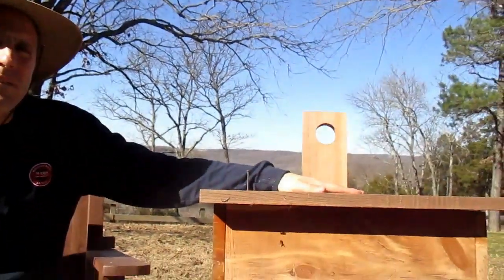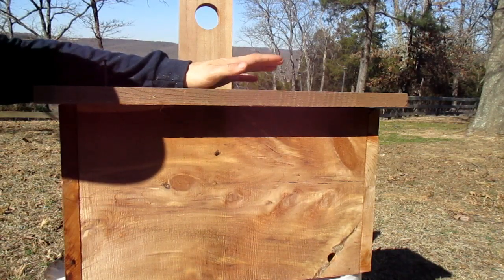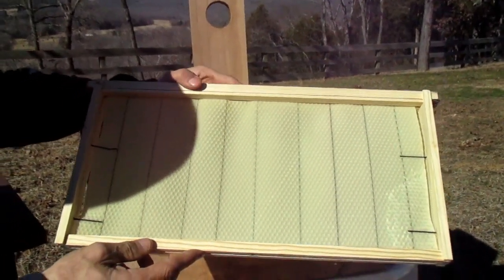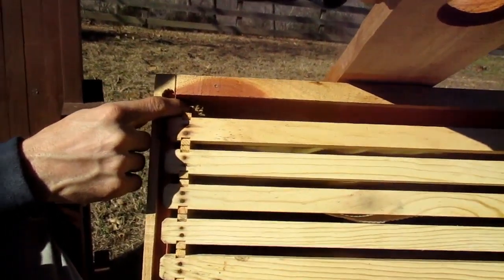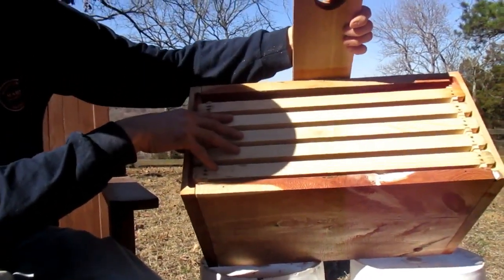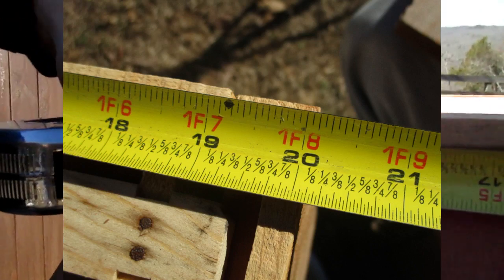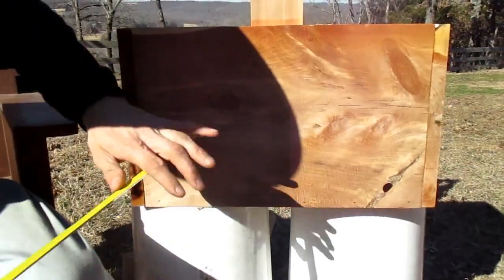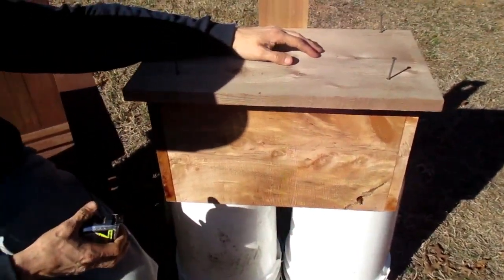Bee Keeping: Making A Swarm Box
This is how we make our swarm boxes to catch our hives.  We have caught 4 hives using this type of box and they are all still alive and well!